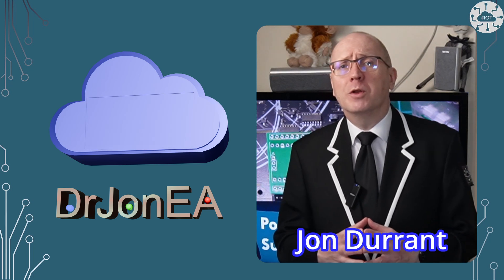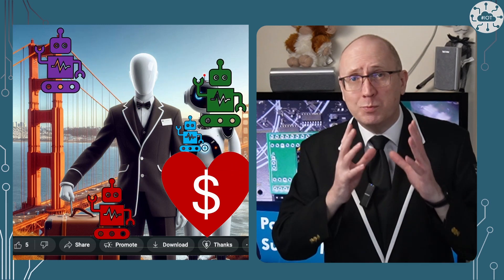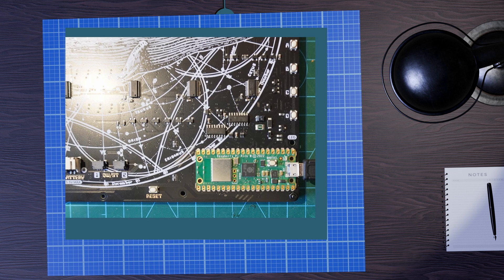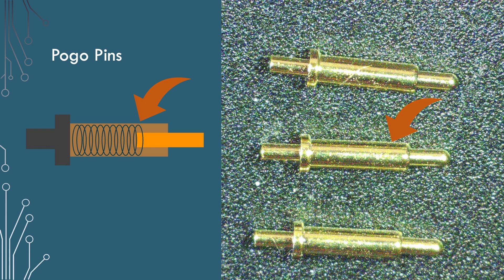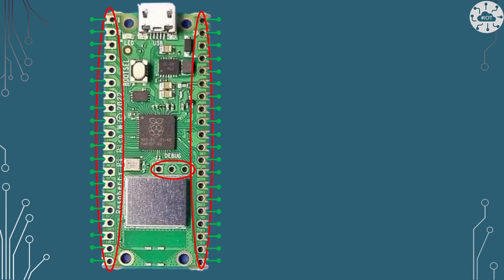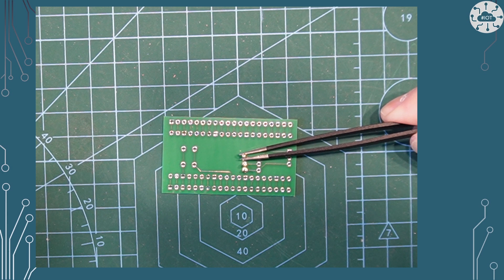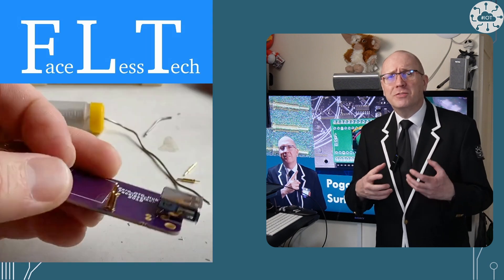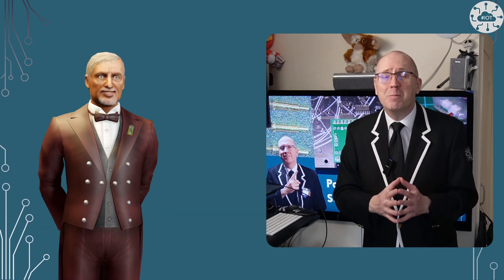Unlock the Power: Flashing a Pico W with Pogo Pins Made Easy!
Some modules have the Raspberry PI Pico W surface mounted without breaking out the SWD (Single Wire Debug) port. Boards like the Unicorn range from PIMORONI. One way around this is to use Pogo Pins for a temporary connection.

💁If this video helped you out why not leave me a cash tip? Use the super thanks button or direct via this

⏰Timestamps
00:00 Introduction
01:40 PCBWay
02:20 Problem
03:10 Pogo Pins
05:40 PCB To the Rescue
05:50 Soldering
08:00 Summary

Your perfect partner for everything PCB and 3D printing.

Video Title: My Raspberry Pi Pico GETS NFC Capabilities - Tap In